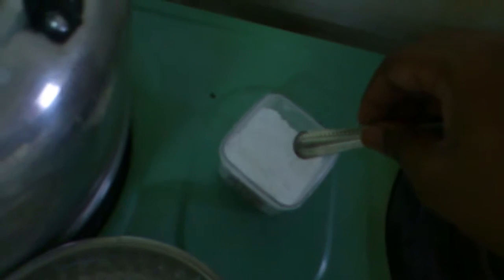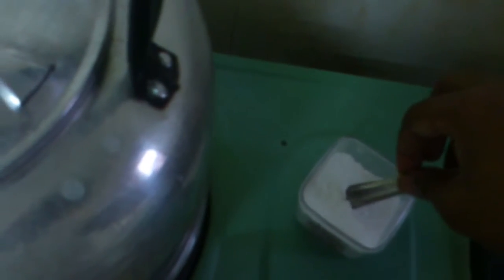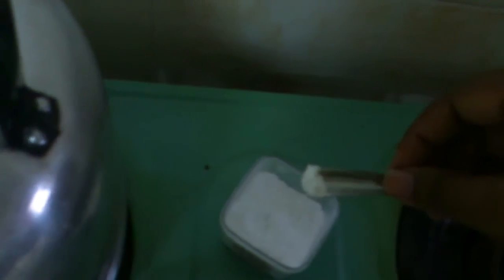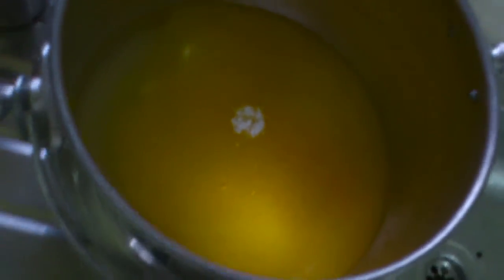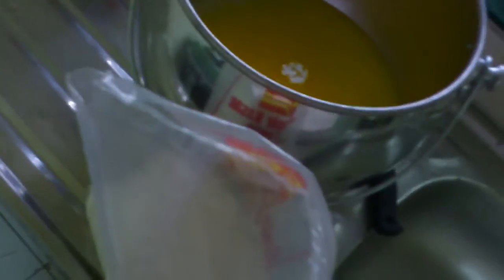SG6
Sugar Glass Making Video By Movie Geek ! Enjoy Watching it!